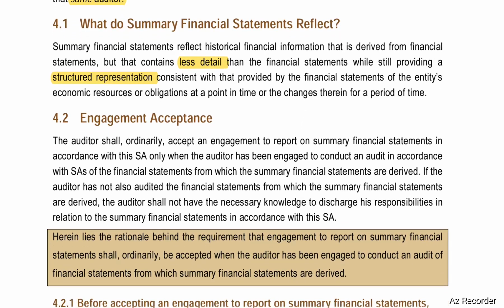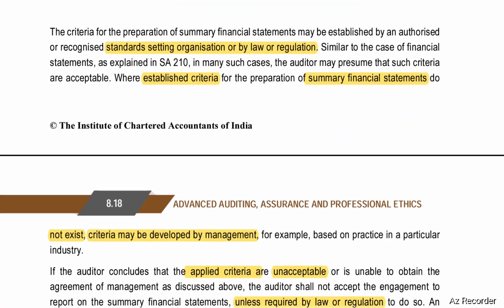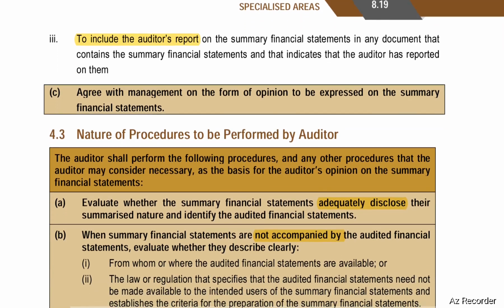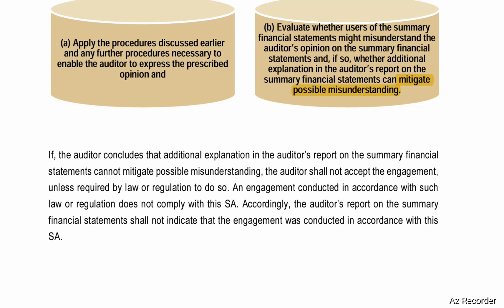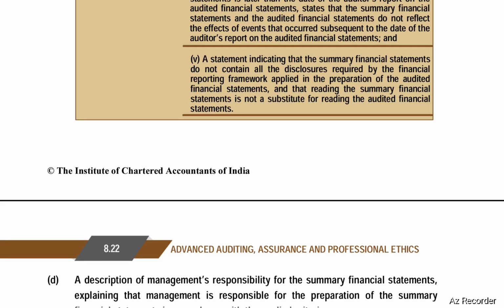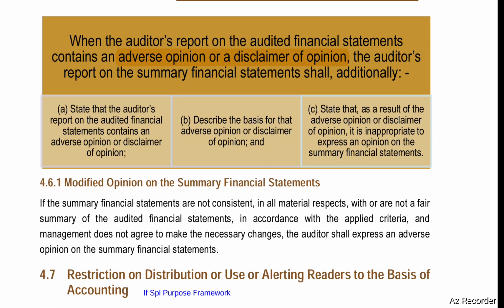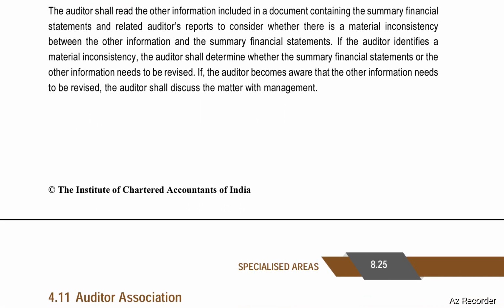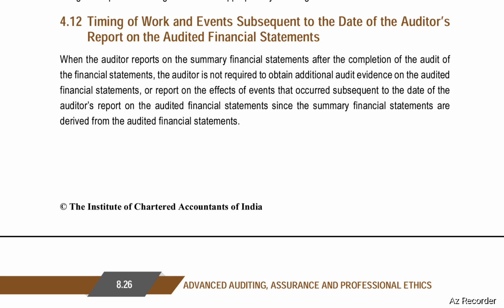SA 810 ICAI Study Material